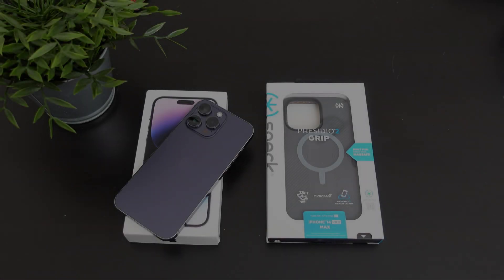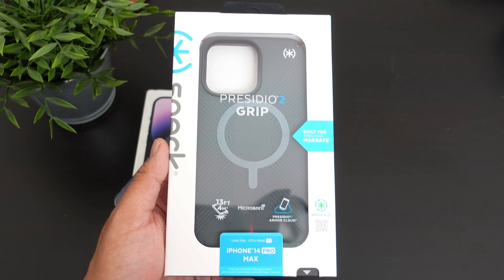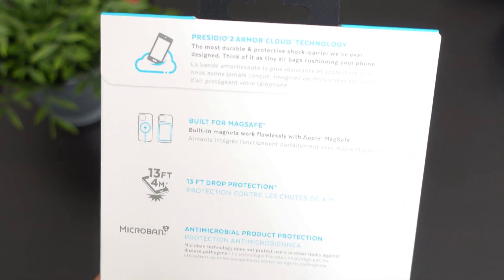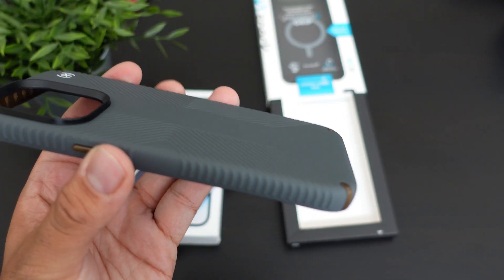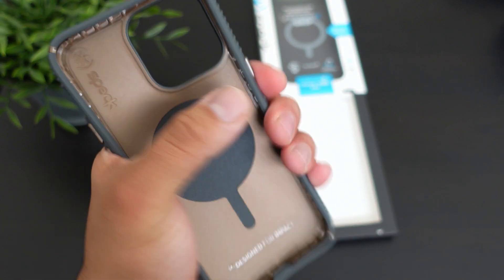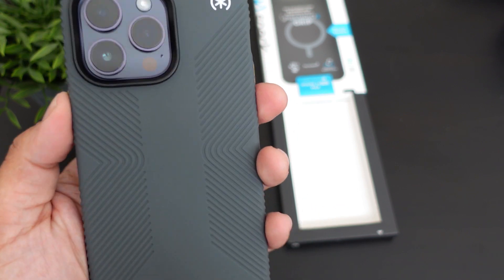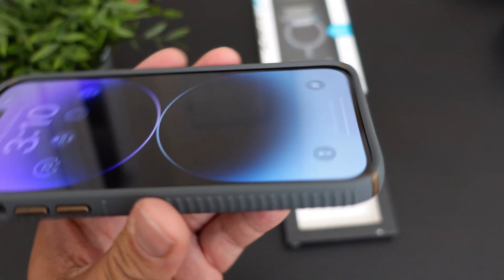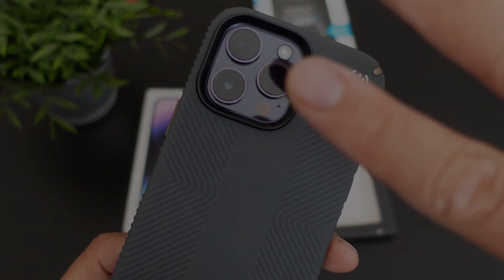Speck iPhone 14 Pro Max Presidio 2 Grip Case! Great Protection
In this video, I check out the Presidio 2 Grip case by Speck for the iPhone 14 Pro Max.

14 Pro Max
14 Pro